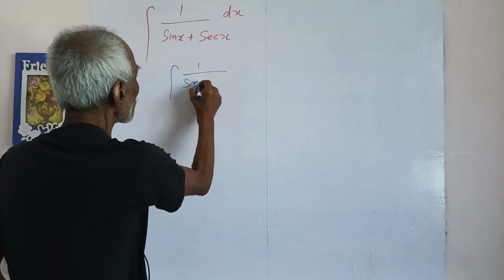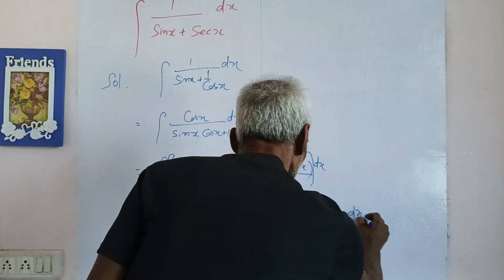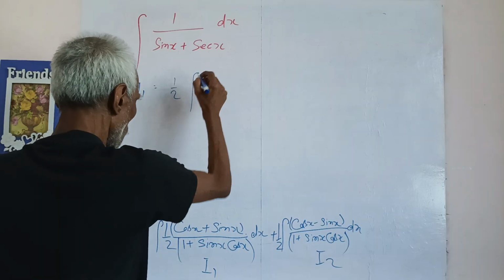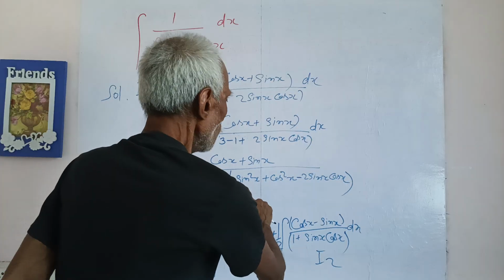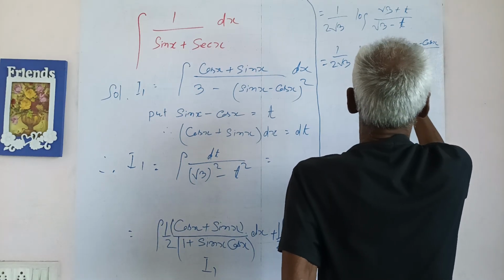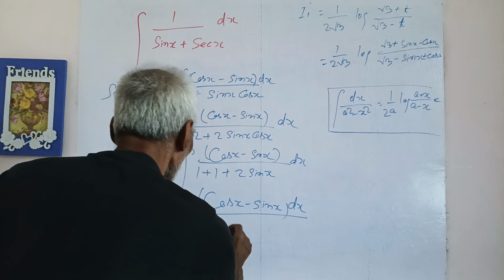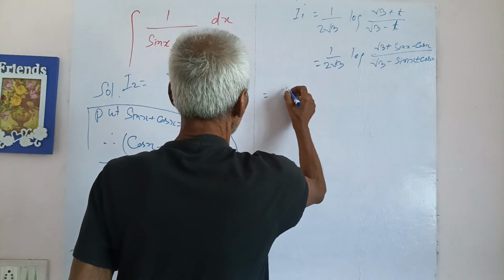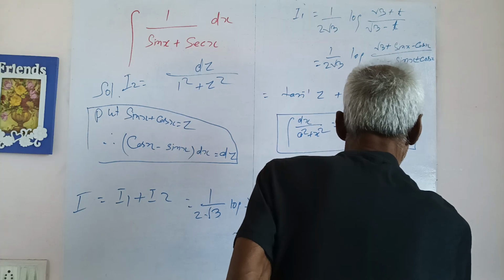How to Integrate 1/(sin x + sec x) | Complete Trigonometric Integration Tutorial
Can you solve this challenging trigonometric integration problem?
In this 14-minute step-by-step tutorial, I explain every concept clearly, showing the algebraic simplifications, trigonometric identities, and integration techniques needed to solve this beautiful problem.
This lecture is useful for:
NEET
IIT JAM
CUET
B.Sc Mathematics
Engineering Mathematics
University Calculus
AP Calculus
A-Level Mathematics
IB Mathematics
Anyone learning integration
Topics covered:
Trigonometric identities
Algebraic simplification
Integration techniques
Step-by-step derivation
Exam-oriented shortcuts
⏱️ Chapters
00:00 Introduction
00:45 Understanding the integral
02:40 Simplifying the expression
05:30 Applying trigonometric identities
08:45 Integration step
12:20 Final answer
13:20 Summary and exam tips#Integration